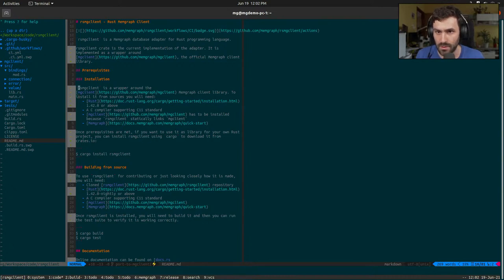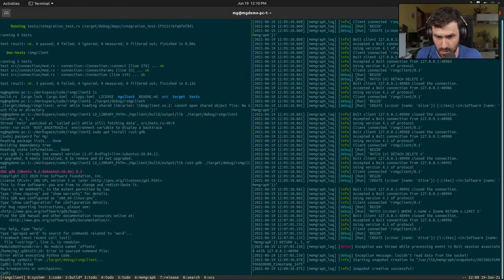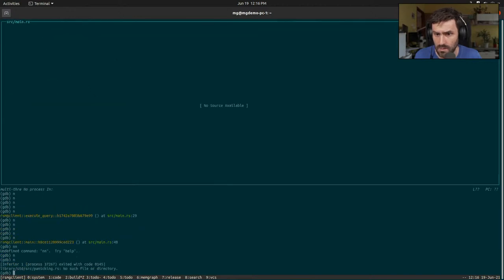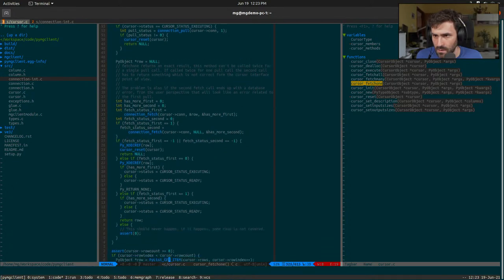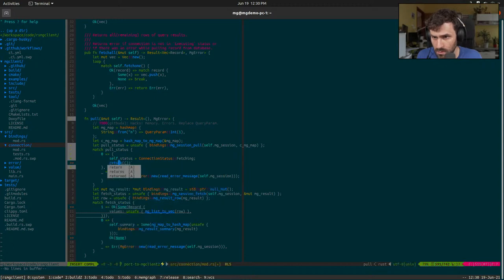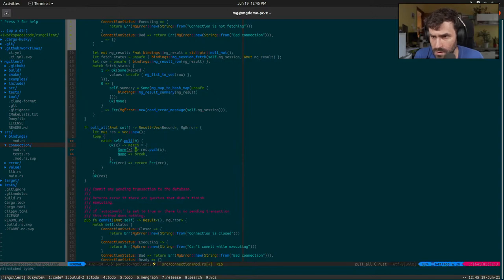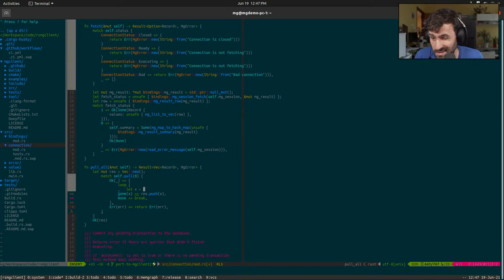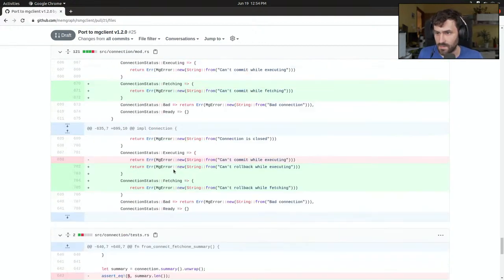Memgraph Rust Client | PART 1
Learn Rust with me while building the Memgraph Bolt client The client already exists, but it has to be improved and polished.